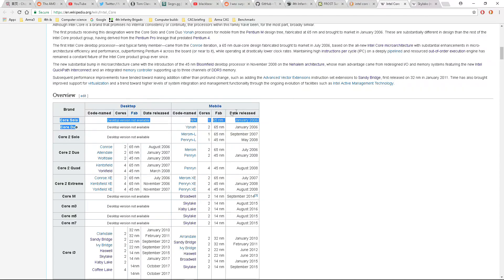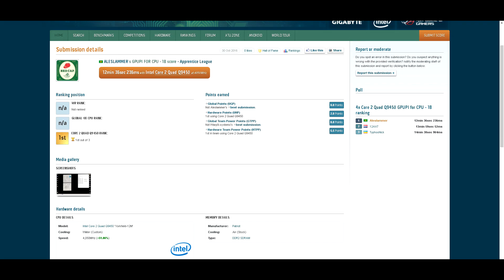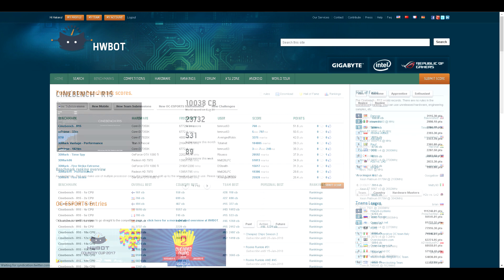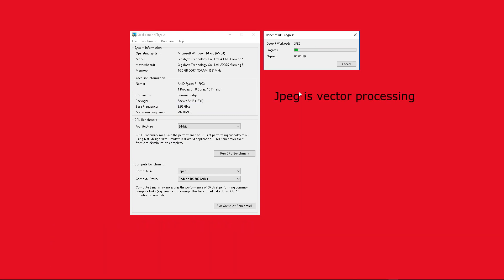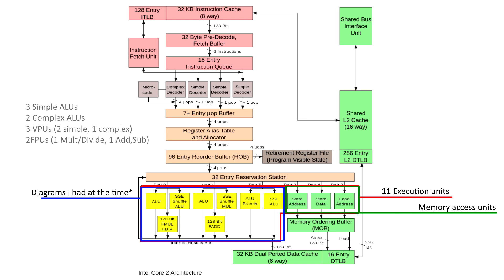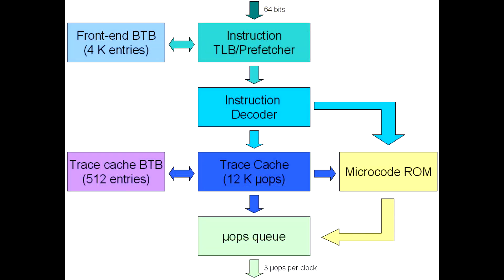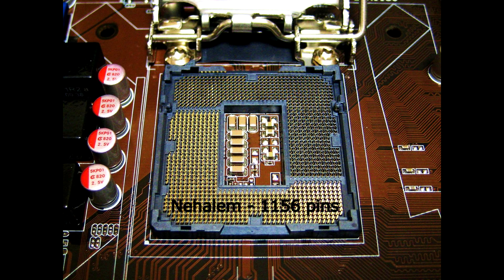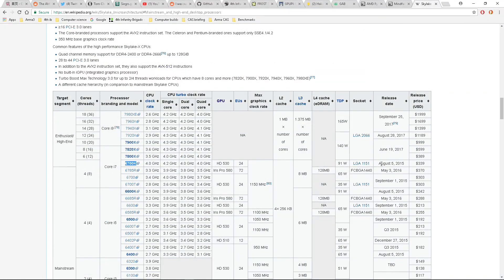CPU Design philosophy: CoreWar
This is the second part in a series of videos i'm making about what has driven certain aspects about a cpu's design and performance since the introduction of the Core architecture until now.